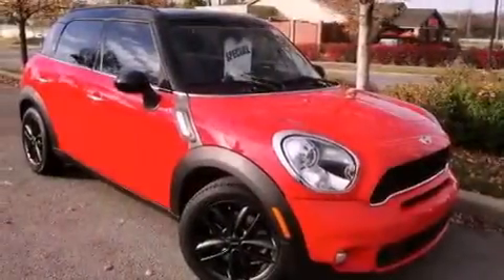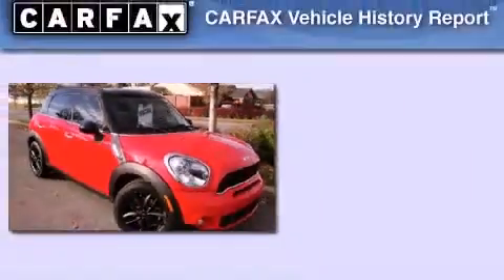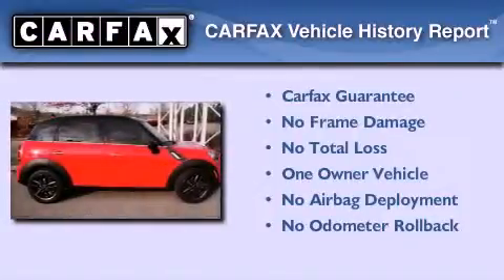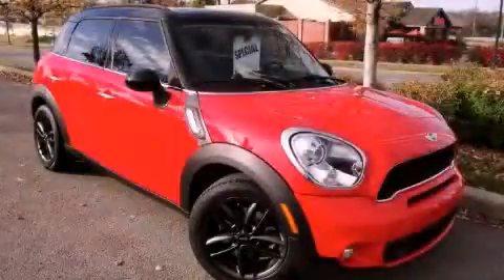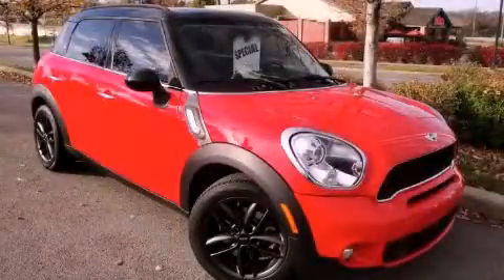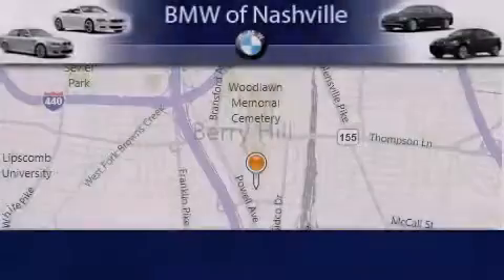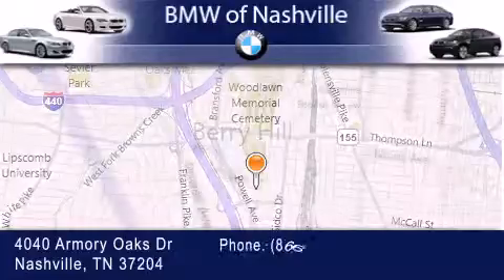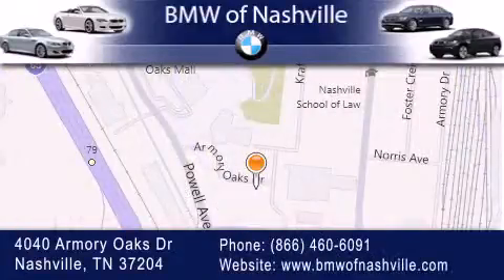2011 MINI Cooper S Nashville TN 37204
Year : 2011

 Make : MINI

 Model : Cooper S

 Engine : 1.6L I-4 cyl

 Trans . : Automatic

 Exterior : REDRed

 Miles : 13,013

 4040 Armory Oaks Drive

 2011 MINI Cooper S Nashville TN